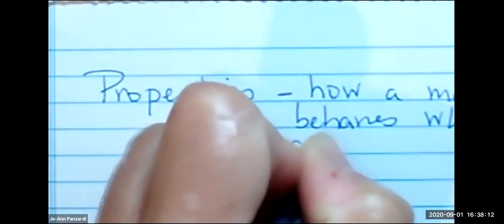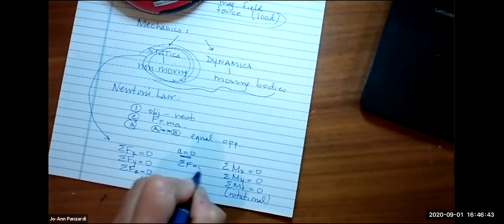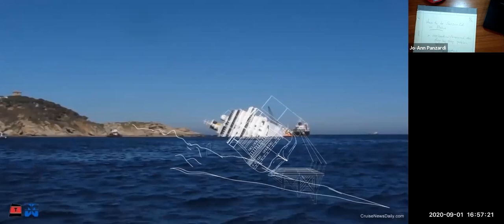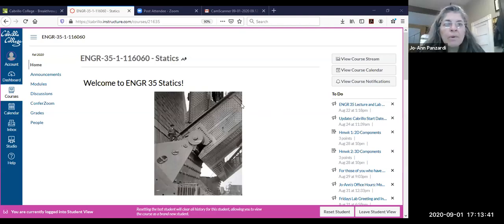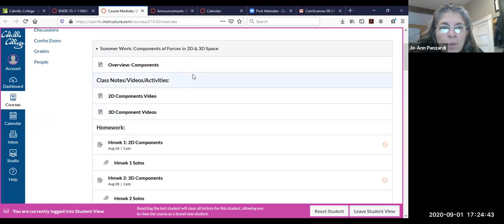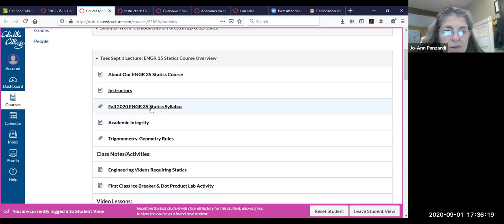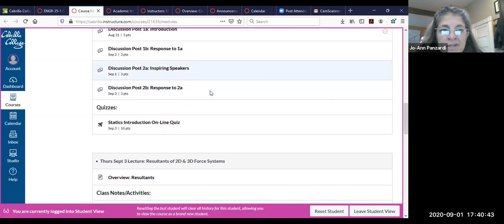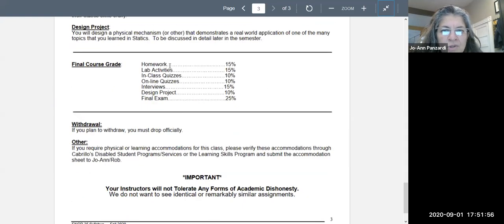Lecture1 Intro Statics